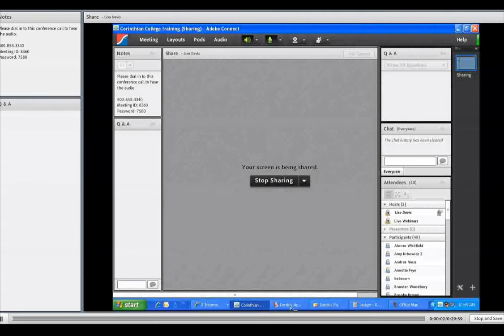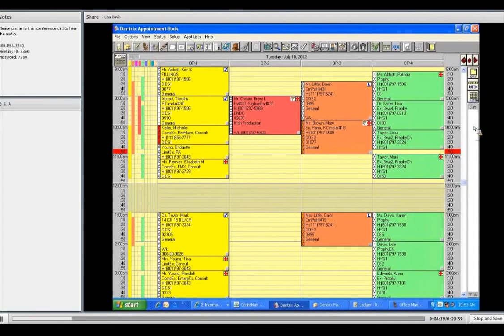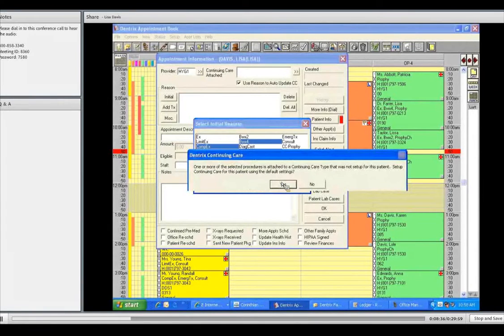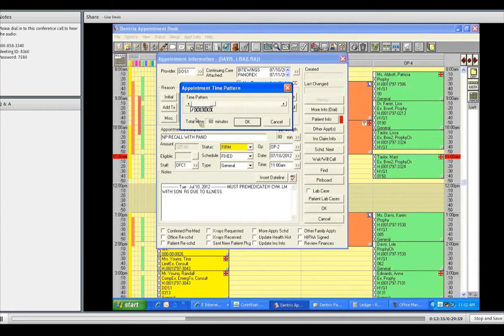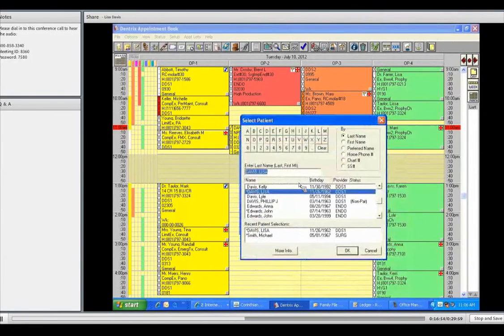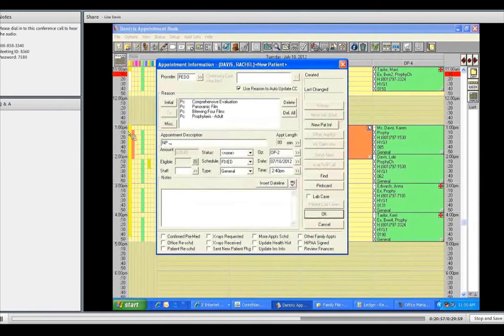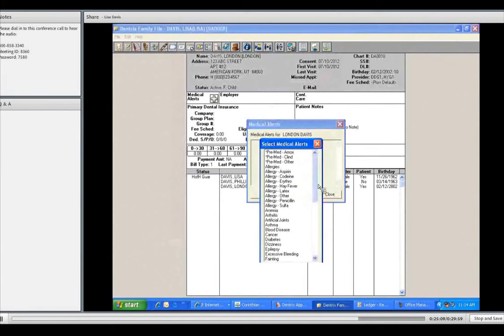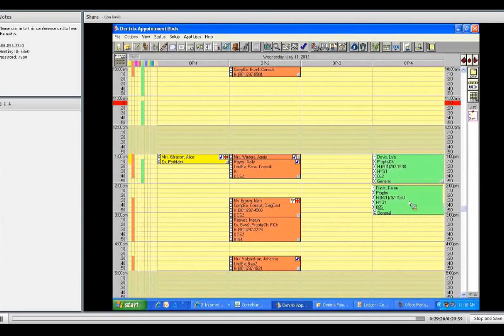Dentrix Training 2 Appointment Book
An excellent front office Dentrix Software Training for new and seasoned dental staff. This training can also help dental assistants, dental instructors, dental hygienists, office managers, and dentists.

You may Copy and Paste this link directly into your email browser!